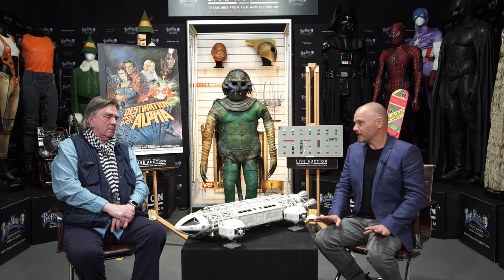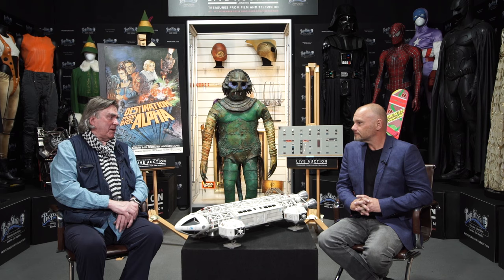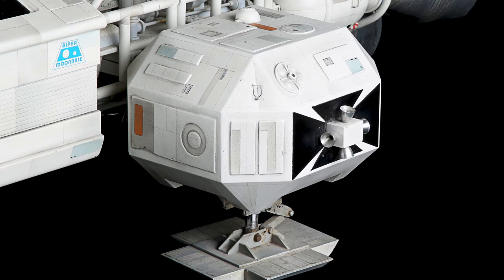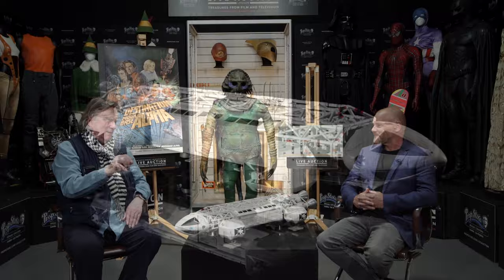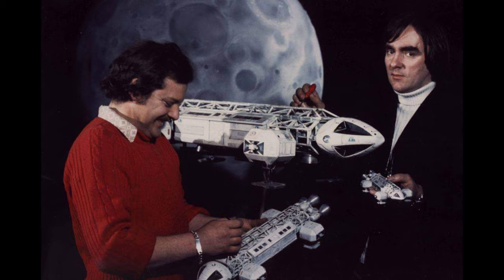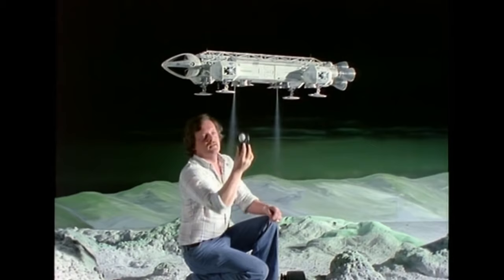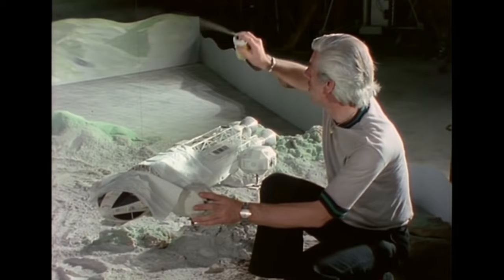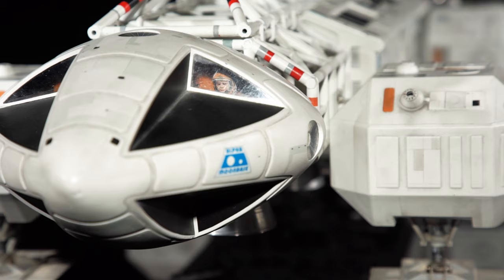Brian Johnson Space: 1999 Eagle Interview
Watch our latest interview with multi-award winning Special Effects Designer  Brian Johnson as he talks through one of our favourite model miniatures from the Prop Store 2021 London Entertainment Live Auction - an original screen-matched large-scale eagle transporter filming miniature.

Eagle Transporter model miniatures were the primary spacecraft on Moonbase Alpha, used for exploration, transportation and combat. This transporter appeared in 45 of Space: 1999's 48 episodes, making it the most screen-used model of the series, and it screen-matches the Eagle seen in series finale "The Dorcons", through its markings and details on the bottom of the footpads. It was also used in nine of the 11 crash-landing sequences, meaning it had to be repeatedly rebuilt and repaired. In recent years it has been lovingly and carefully restored by master model maker David Sisson.

Husband-and-wife team Gerry and Sylvia Anderson created the live-action show Space: 1999, having previously collaborated on their "Supermarionation" puppet-based shows, including Thunderbirds, Captain Scarlet and the Mysterons and Joe 90. For Space: 1999, they drew visual inspiration from Stanley Kubrick's 2001: A Space Odyssey. Special effects designer and Academy Award®-winner Brian Johnson, who had worked on 2001, designed the Eagle Transporters. They were built in four sizes: 44", 22", 11" and 5" in length. Although two other 44" models were eventually built, this is the original 44" model used primarily for medium and close-up photography - such as take-off, landing and crashing shots - and appeared prominently in the show's opening credits.

The model is made largely of resin and wood, with a brass frame, moveable metal feet and propulsion engines on its underside. The passenger pod is hand-painted in varying shades of grey, giving the impression of different panels. It has four doors, one on each side, which do not open. Small transfers, featuring serial numbers and the Moonbase Alpha insignia, give added detail and realism. The model's various sections are detachable, including the feet, main frame, pod, and cockpit, which reveals two model pilots when removed. Sisson repaired the brass frame holding the Eagle together, stripping it down and resoldering it. He also stripped down paintwork which had been applied subsequent to production, revealing original detailing, before carefully applying new paintwork in some areas.

This amazing item and over 1000 other items of iconic movie history are going up for sale in the Prop Store London 2021 Entertainment Memorabilia Live Auction on the 9th-11th November. Find out more about this item now over